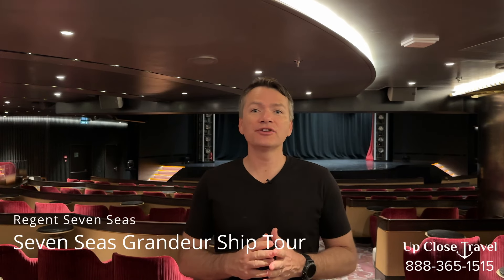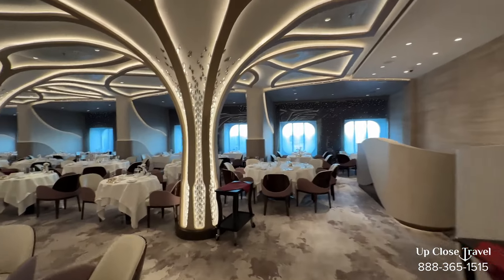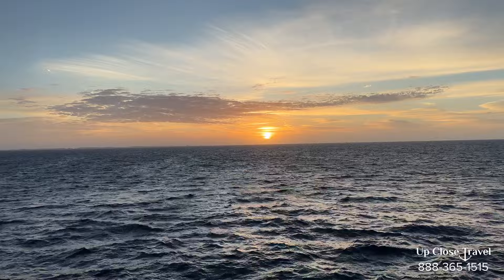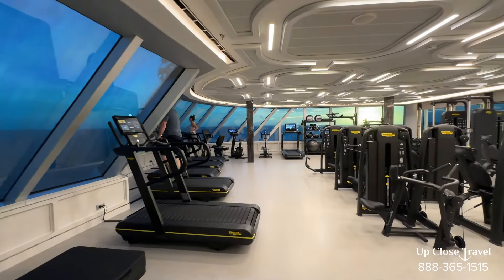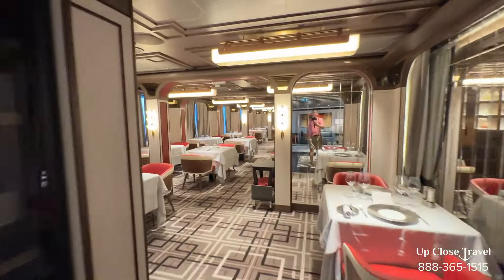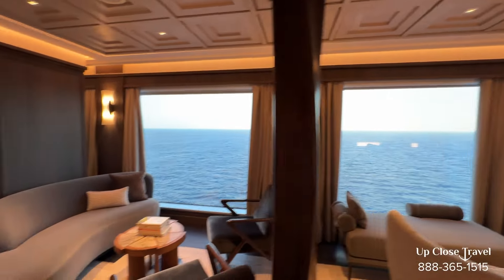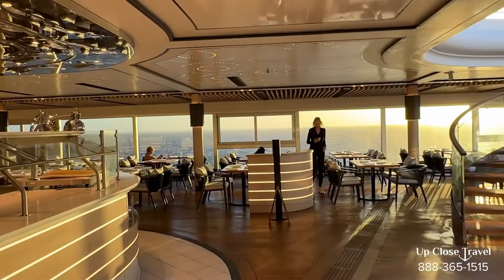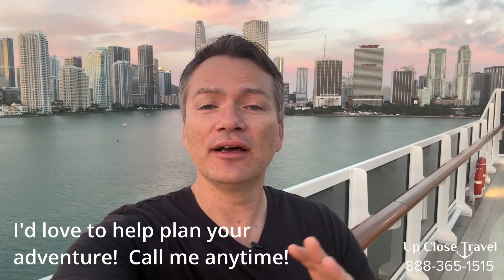Seven Seas Grandeur Ship Tour! Regent Seven Seas New Luxury Cruise Ship!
I also have a DEALS & OFFERS email list to stay updated on promotions specifically tailored to the type of travel you enjoy

Jerzy Poznar
Up Close Travel